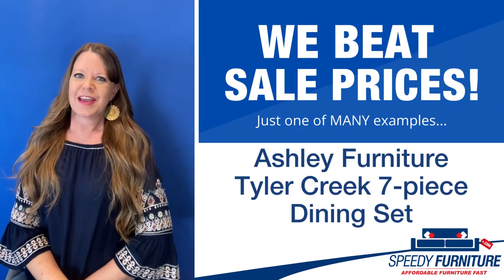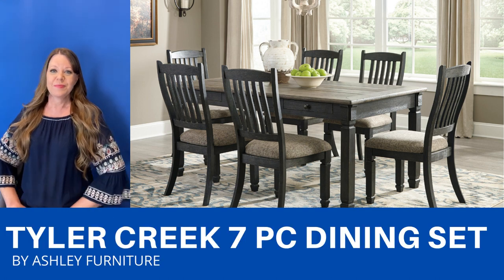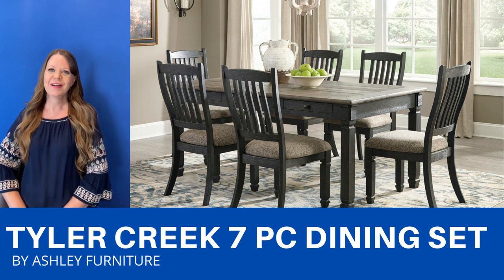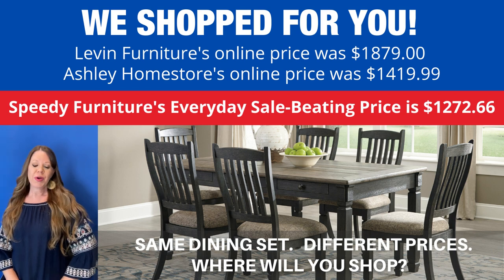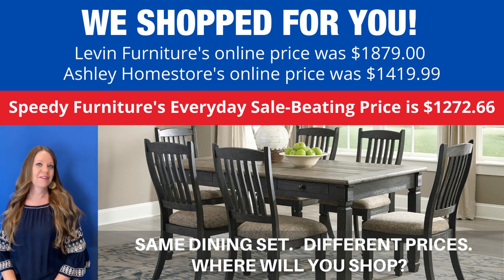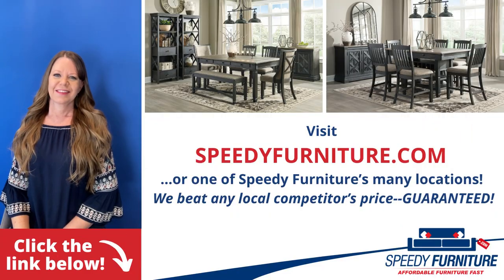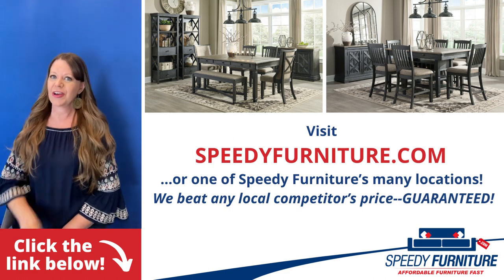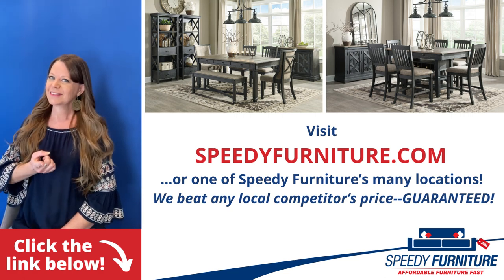Tyler Creek 7pc Dining Set by Ashley D736 - SpeedyFurniture.com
Ashley D736 Tyler Creek 7-piece Dining Set. Includes table and 6 chairs.  Invite your family into the heart of your home with this pretty dining room set. Black finish is beautifully textured. Timeworn planked oak top creates a unique two-tone contrast. Table is rectangle shaped with tapered legs. Store away smaller items in the 6 drawers. Upholstered dining room chairs have slat back and tapered legs. Heavily woven fabric on the boxed cushion seat has a quality feel-good touch. This Dining Room is trend-right urban farmhouse style. Other pieces available include: fully upholstered side chairs, upholstered bench, server, display cabinet, counter height table, barstools, and counter height bench.